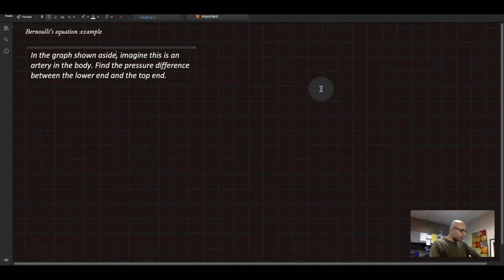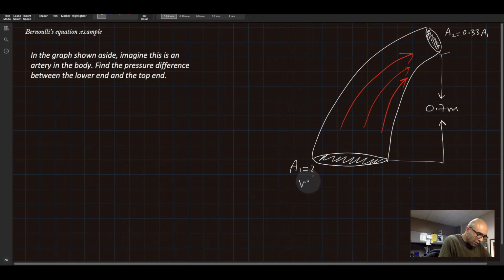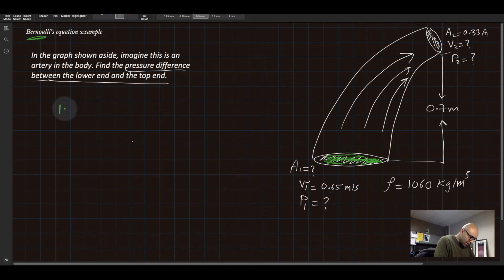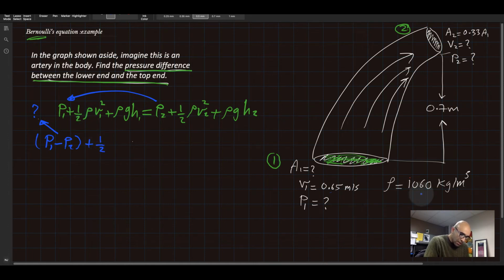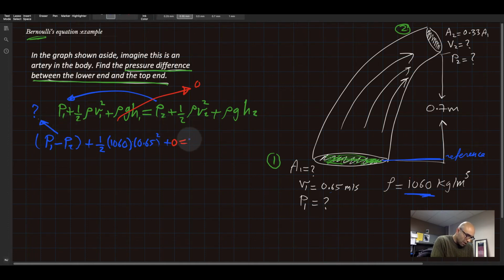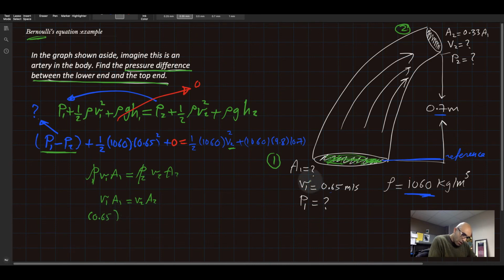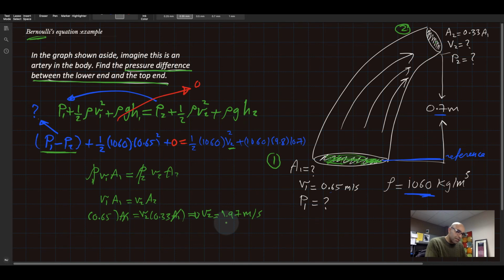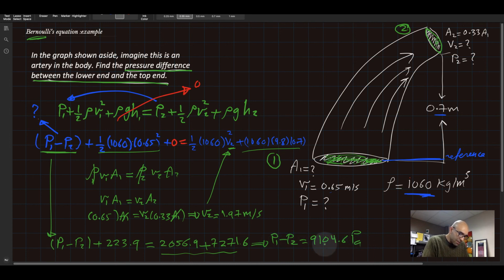Bernoulli's equation example- problem solving techniques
In this example, a fictional artery is used as an application of Bernoulli's equation. The artery changes both cross-sectional area and height.